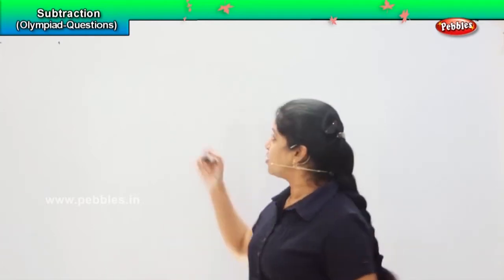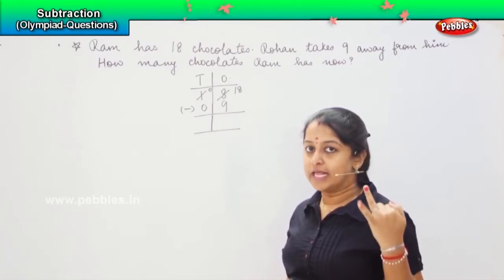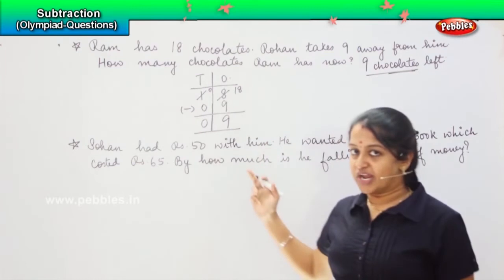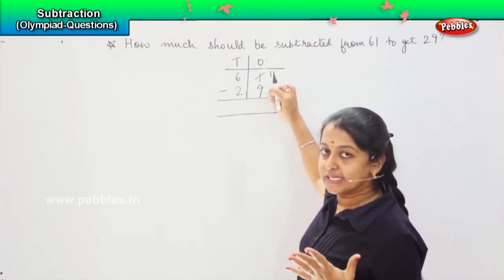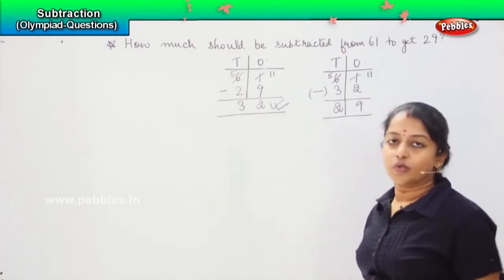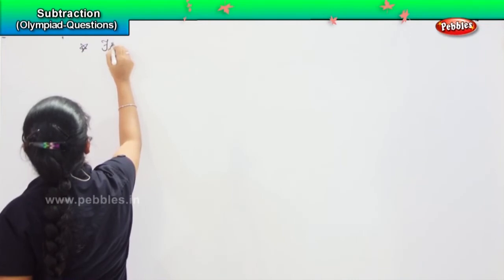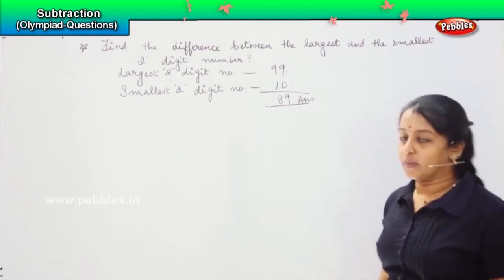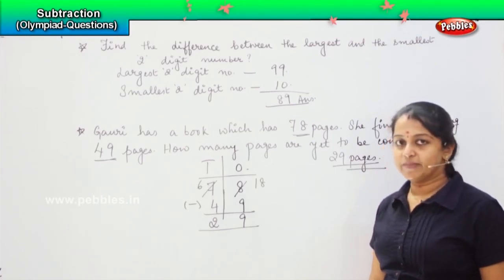3rd Std Maths Olympiad | CBSE Maths | Subtraction | Olympiad Question - 1 | Olympiad Mathematics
3rd Std Maths Olympiad | CBSE Maths | Subtraction | Olympiad Question - 1 | Olympiad Mathematics

CBSE Maths